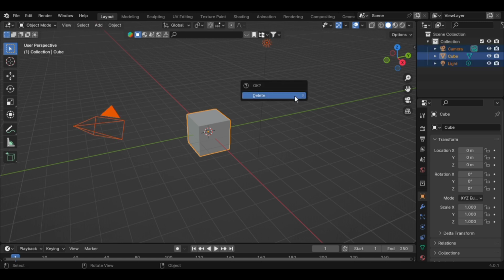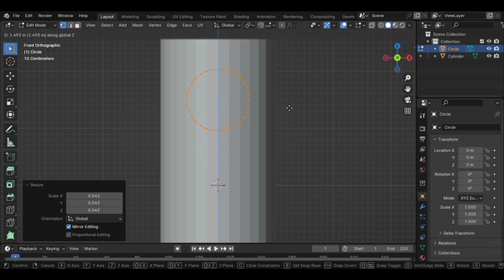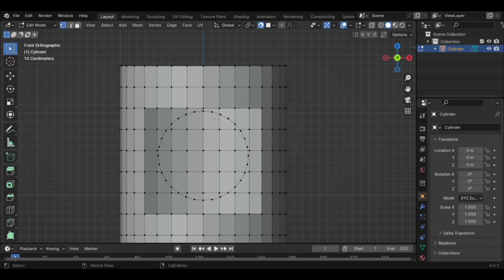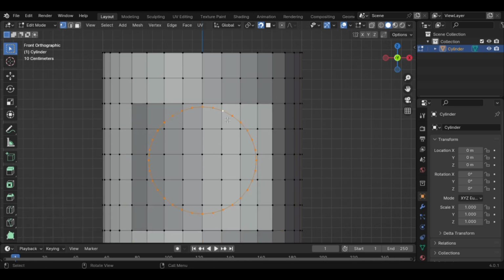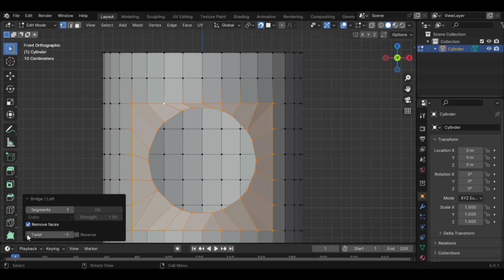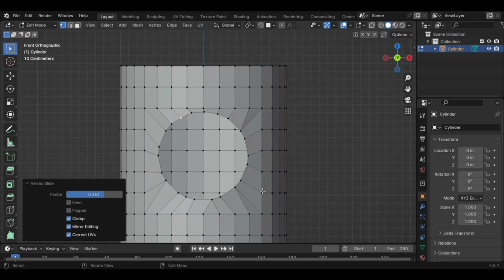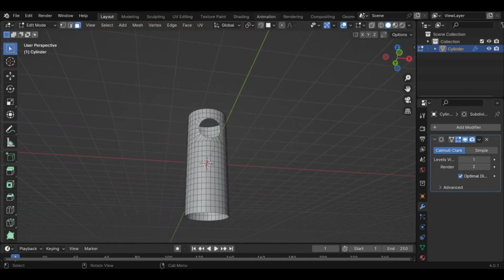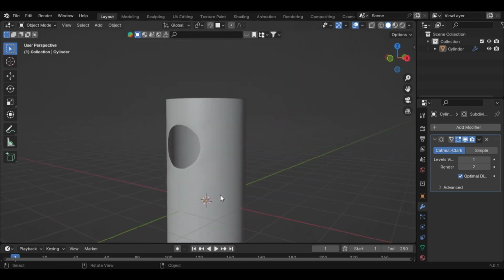A QUICK BLENDER TIP! ON HOW TO MAINTAIN GOOD TOPOLOGY IN BLENDER 4.0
A non destructive method of cutting a circle into a cylinder